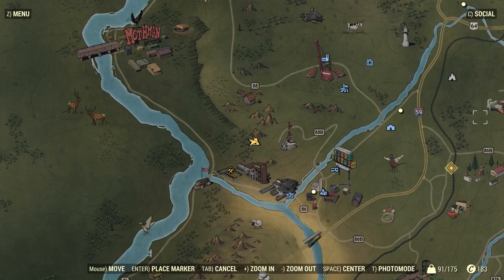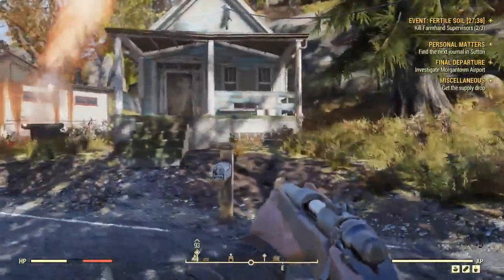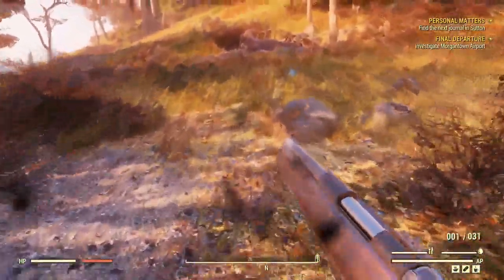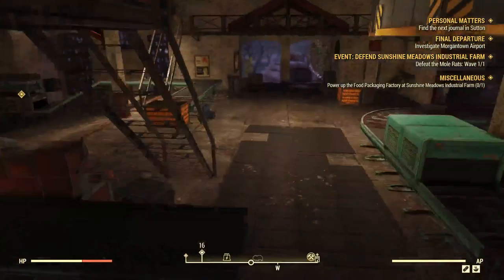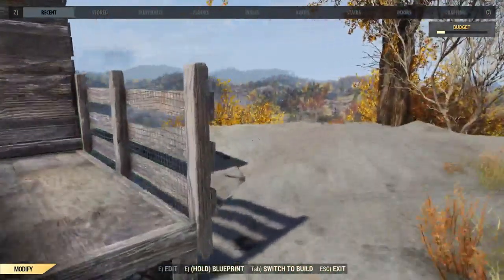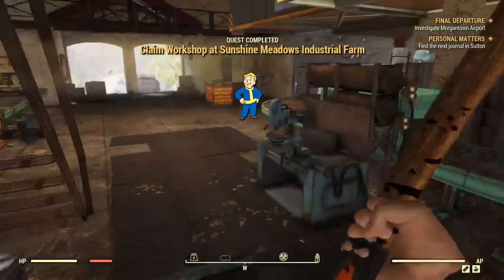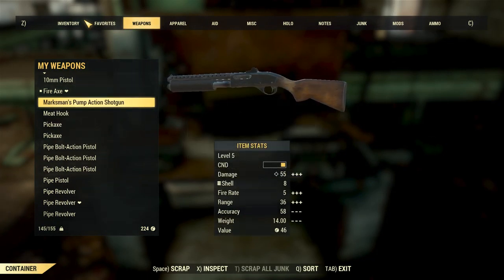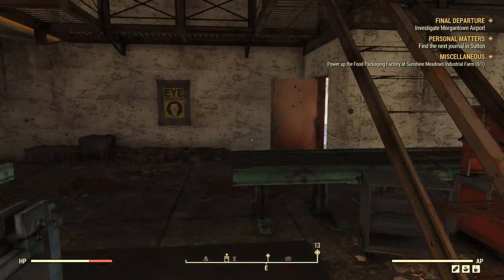Fallout 76 - Part 3 - Air Drops & Bases